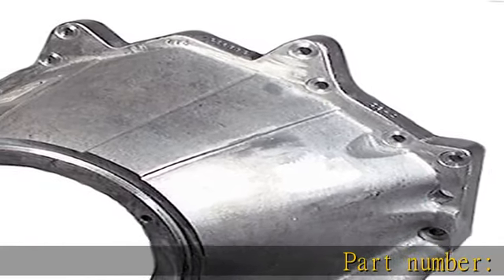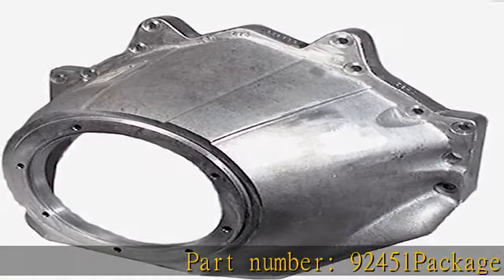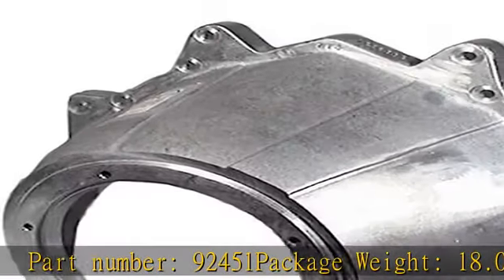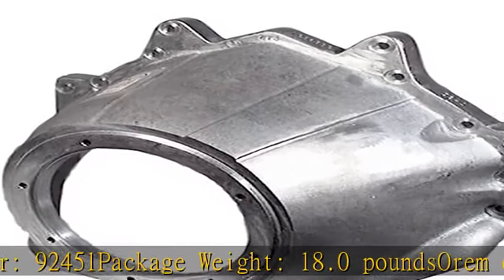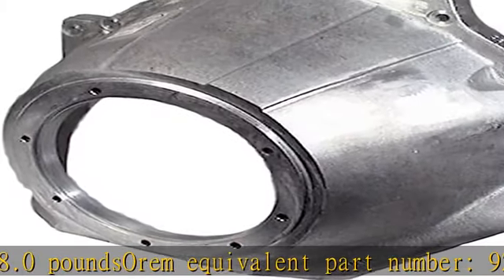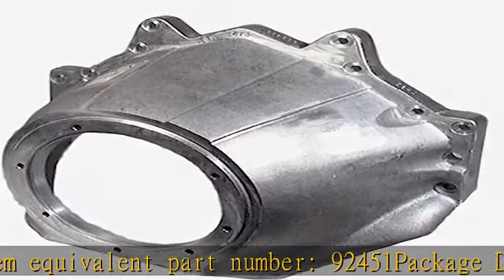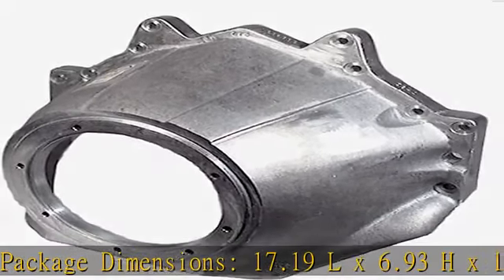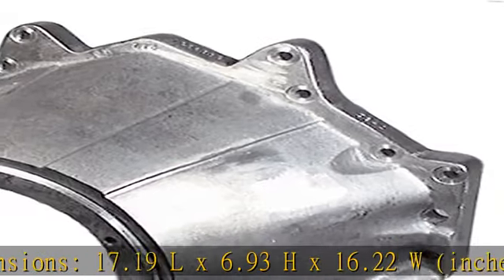J.W. Performance Transmissions 92451 Ultra-Bell for TH400